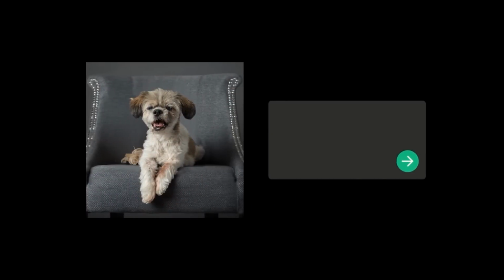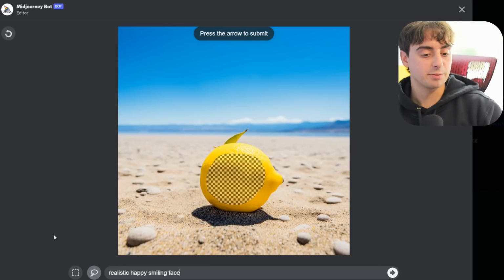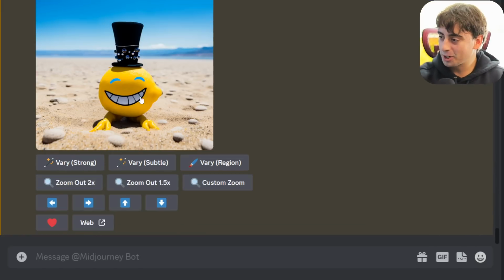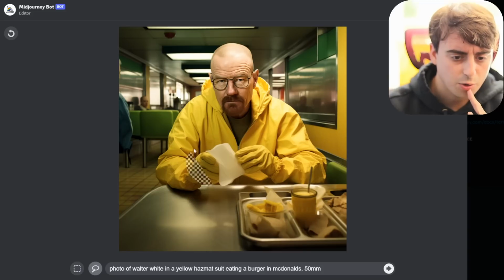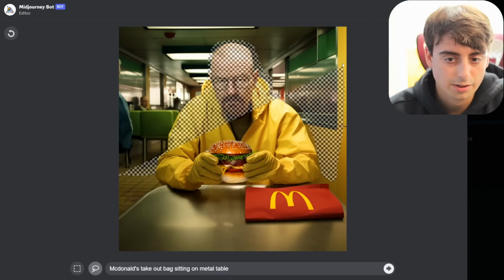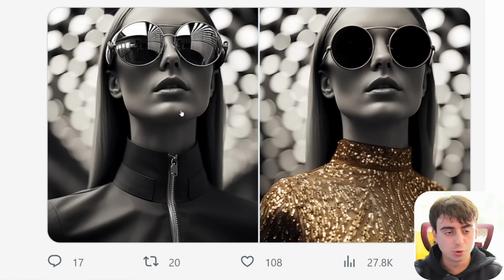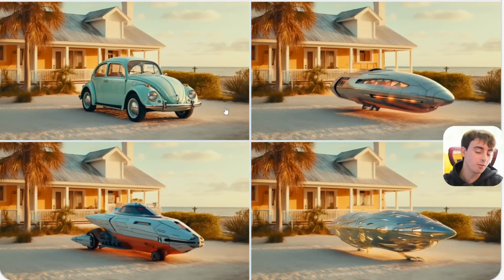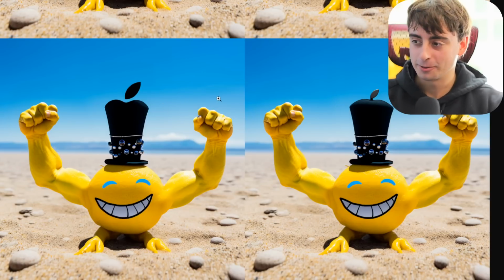Midjourney's Inpainting is SUPER Impressive!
I test Midjourney's new revolutionary AI art inpainting feature for the first time! See how this game-changing image editing capability works and view examples. I share tips for using inpainting effectively, discuss limitations, and give my honest first impressions. Could this transform creative workflows? Learn if Midjourney's new tool lives up to the hype! Welcome to the future of limitless AI art generation.